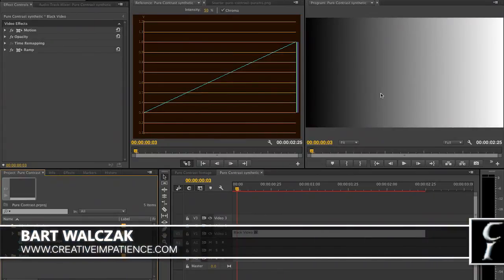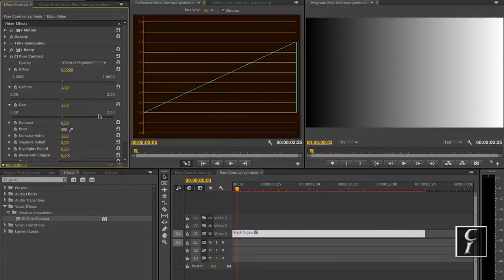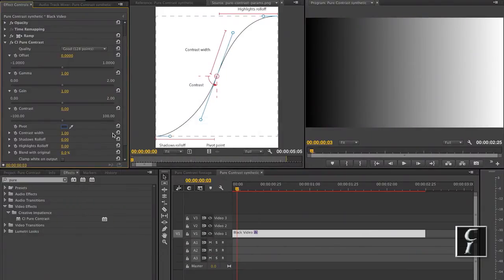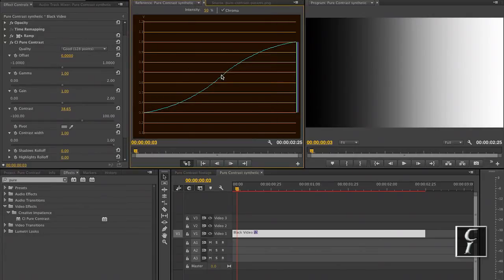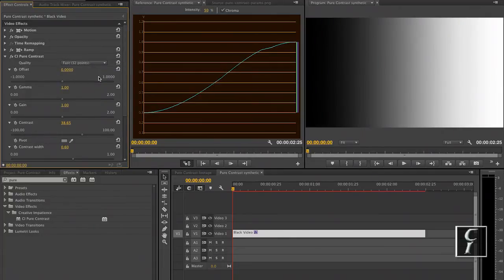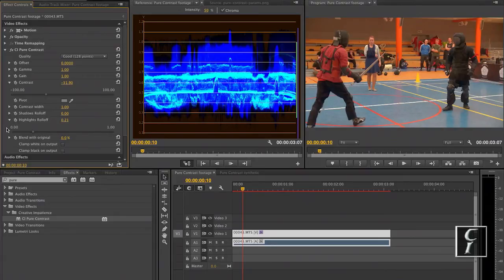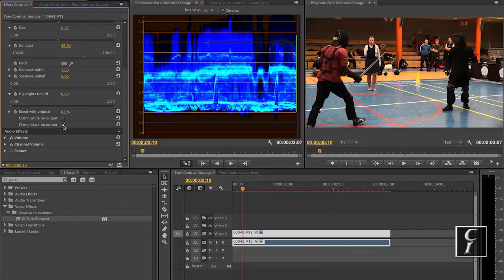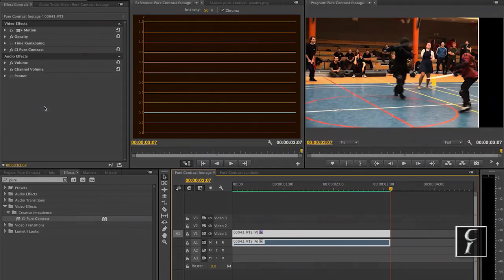CI Pure Contrast - 01. Introduction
CI Pure Contrast is a plugin from Creative Impatience which allows you to manipulate the image contrast without shifting the colors and affecting the saturation.